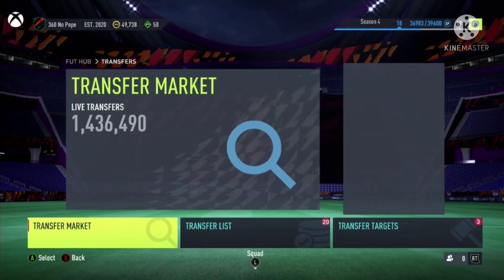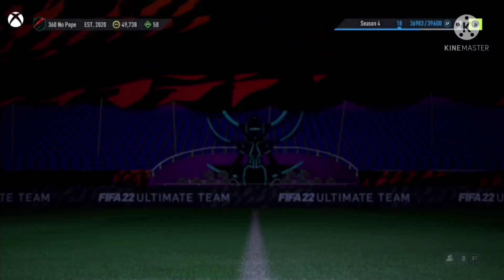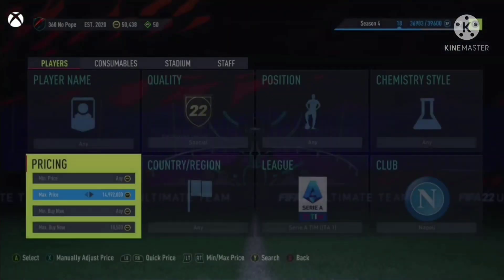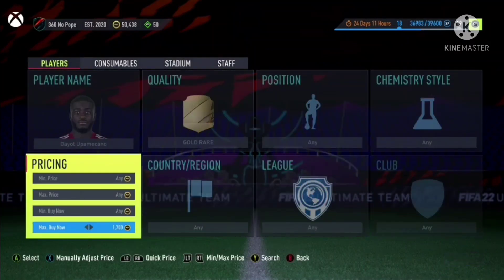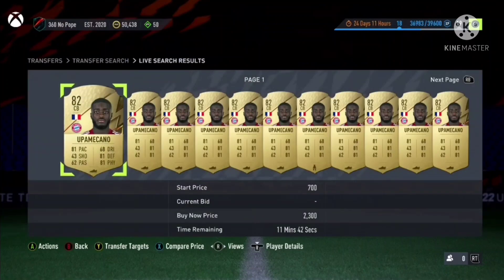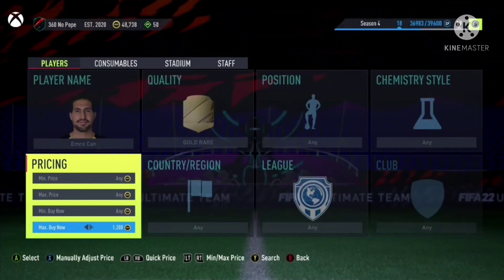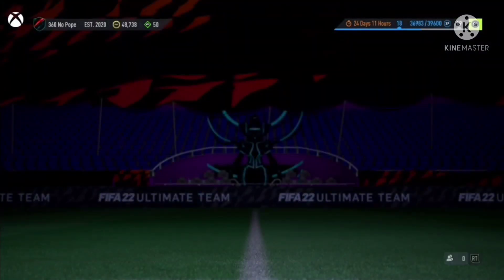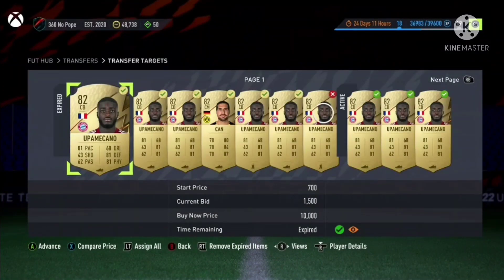FIFA 22 BEST TRADING METHODS *20K EVERY 5 MINS* (FIFA 22 SNIPING FILTERS)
100k every 60 minutes,best players to snipe,best sniping filters fifa 22,best way to make coins in fifa 21,fifa 21,fifa 21 20k every 5 mins,fifa 22 best low budget methods,fifa 22 best sniping to use,fifa 22 freeze live trading,fifa 22 fut,fifa 22 make 100k an hour,fifa 22 sniping,fifa 22 sniping filters,fifa 22 trading,fifa 22 trading methods,fifa 22 ultimate team,fifa trading easy,huge trading method,insane sniping filters,sniping filters,Toty trading